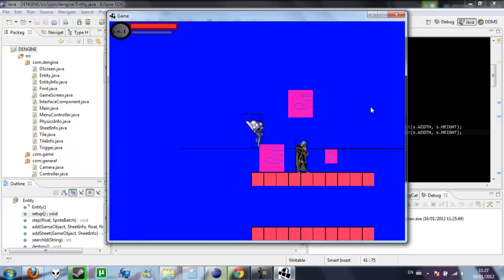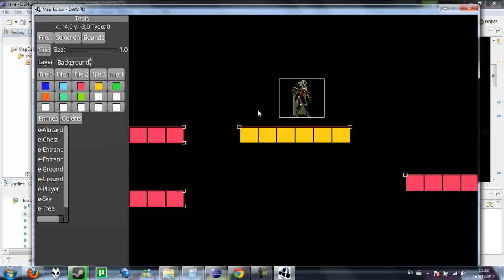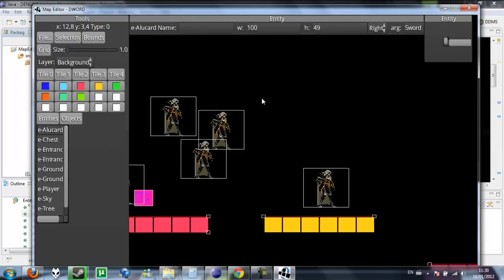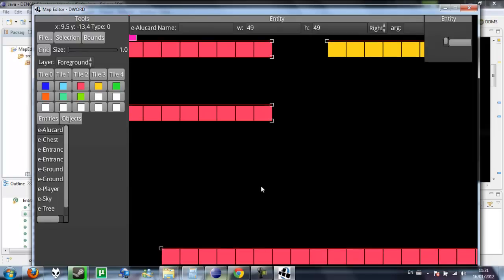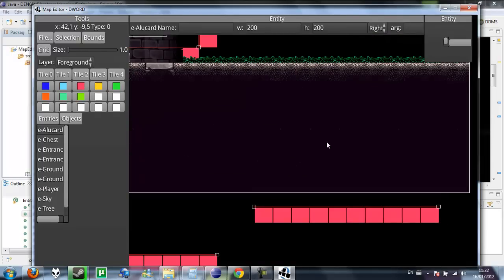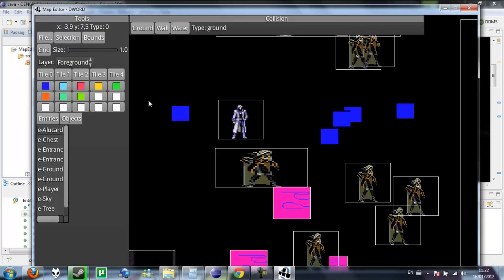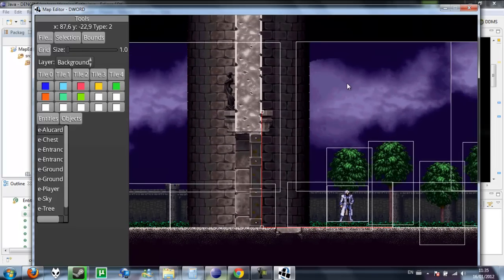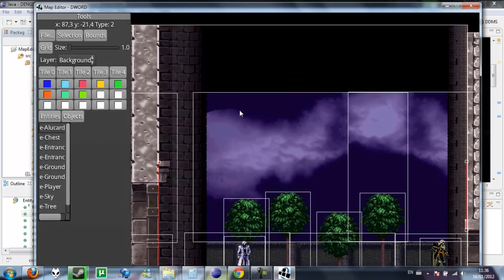Demonstration of my Platform RPG game and MapEditor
I'm using java and Libgdx so the game can run on android or any other platform that has a java VM.

Obs: I sound really lame in this video and some times i don't know what i'm talking about(no realtime words management =P) so i apologize. This is the first time i'm speaking english(most of the time i just read and write).

Thanks.